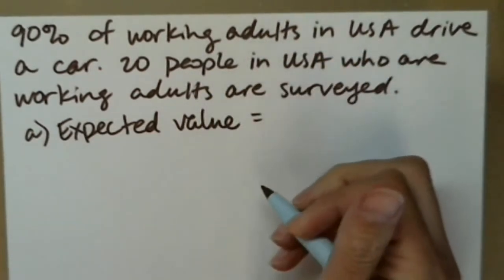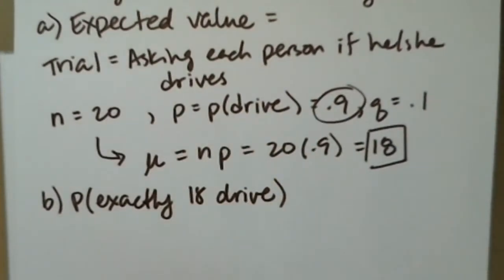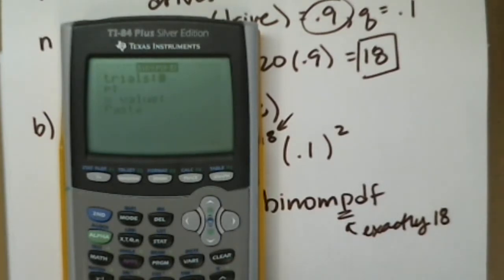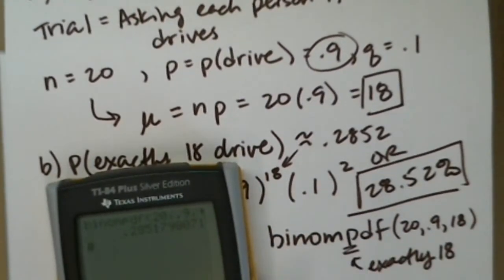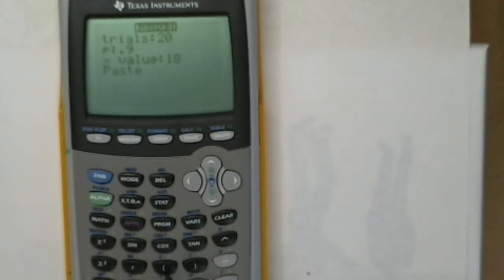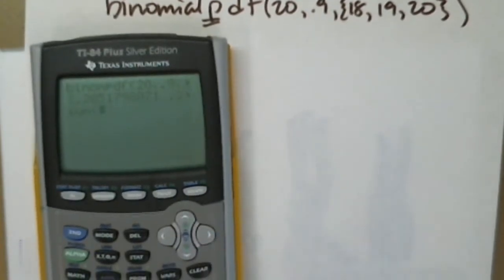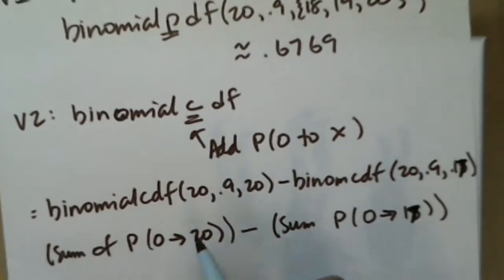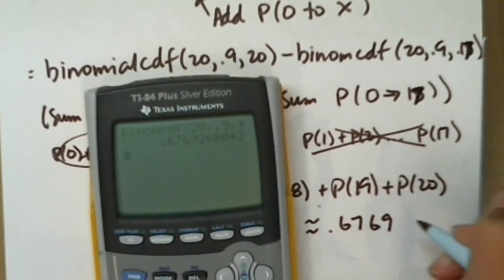Binomial Probabilities with TI84